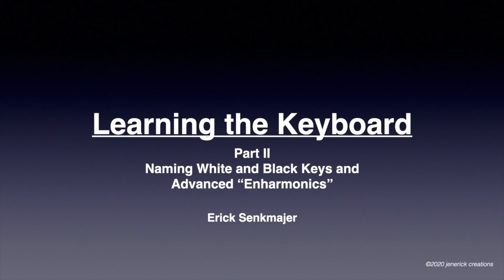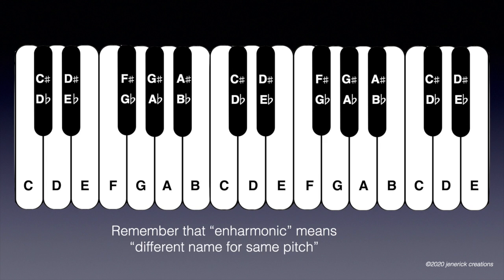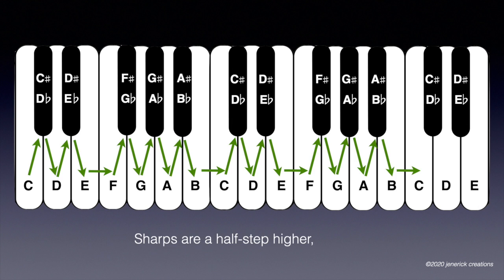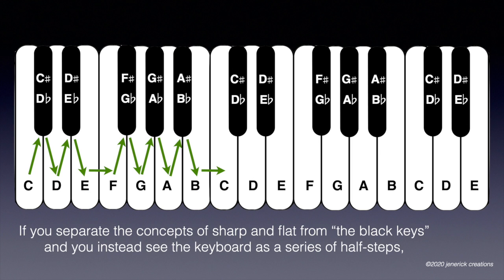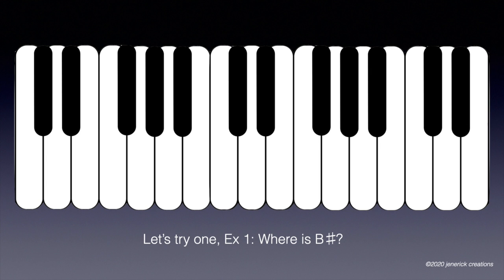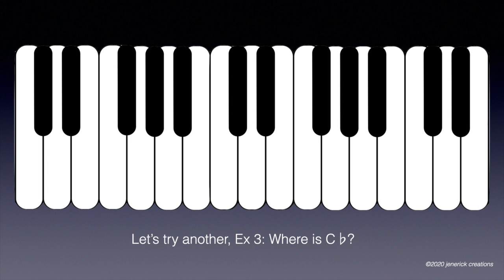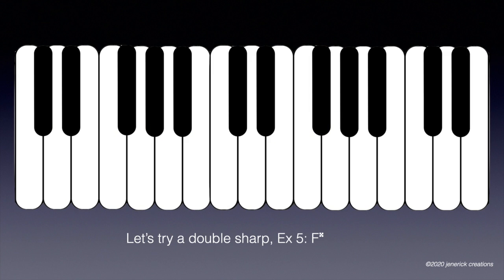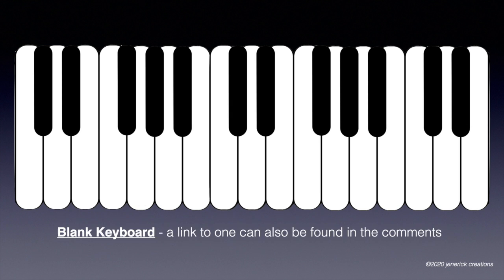EZ Music Theory: MT 02 - Keyboard, Enharmonics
Learning the Keyboard and Advanced Enharmonics

Are you a teacher using these videos for classes?  Consider hitting my tip jar!

Are you a teacher using this for a class?
Consider hitting my tip jar!